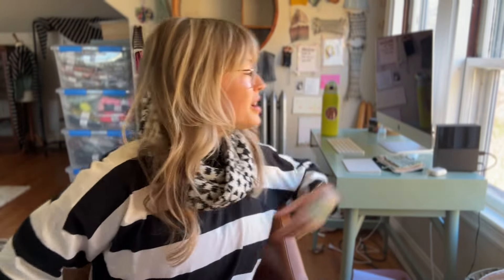I’ll Knit If I Want To: Episode 190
You will want to type it yourself, using all caps - as copy & pasting it can inadvertently lead to placing an unwanted space before or after the code, rendering it unable to work. Sales cannot be extended past the end date.

Only independently published patterns can be included in the sale. Patterns such as Ronan, which were published with a 3rd party cannot be included.

In this week’s episode we cover:

1. I am knitting a top down turtleneck which began with 9" of 2x2 rib before going into a simple raglan body. I am 1/2 way through the body and have tried it on but am concerned that the neck will be too high. Can I just unpick the cast on edge (tubular), frog to the height I want and then cast off? Would that work? I love everything else about the sweater and would like to keep it as it is apart from this. Secondly, do you have any recommendations for places to go to get answers to knitting questions? I am a lone knitter, without a local store so there is no-one I can ask in person. Your podcasts have been the best source of information so far but if I want to ask a specific question and get an answer where can I go? Googling doesn't always work. Do you have any books you recommend? Or something else? Many Thanks for considering my question.

2. Hi Andrea! I really love listening to your videos weekly and I have learned so much from you over the last year. It has really upped my knitting game! My question is about washing/blocking alpaca yarn. I knitted a Brume (my favorite sweater ever!! I plan to knit more in a variety of colors) out of Oh Dang! DK. However, when I blocked it, one side of it was totally flattened and not fluffy! Such a bummer. Any thoughts about how to avoid this for the next time I wash my sweater. Thanks so much!

3. I just finished your new “Night and Day” cowl. It was such a fun knit! My problem is that my I-cord bind off edge is rolling. I soaked and blocked with pins. I even seamed it up hoping that would help how it lay. I’m not sure if I bound off too tight, too loose or maybe my yarn choice that is causing the roll. I used Berroco vintage dk as I need an easy care/wear yarn for my lovely and very busy Sister. Any suggestions? I’m 100% casting another one on.

4. I understand the importance of knitting a swatch but I really don’t like knitting a swatch in the round. Will a swatch knit flat in combination knit be equivalent to a swatch knit in the round? (And, welcome back to Michigan!) Thanks

5 . A lot of time when I knit sweaters the chest area fits really well. Things start changing the closer I get to the waist. The back seems too short compared to the front. It also feels like the bottom circumference is way too big and just sticks out at the back with a huge gap. It just doesn’t hang well. The front looks fine.

Today I am wearing the Frame Your Face Cowl

Instafriends KAL - hosted on Instagram from 9/18/24 to 1/31/25! Just use the hashtag instafriendsKAL2024 and tag @dreareneeknits and @shoplamercerie

Brume Sweater KAL - hosted by Wool & Honey! Head here for all the details

Instagram Hashtags